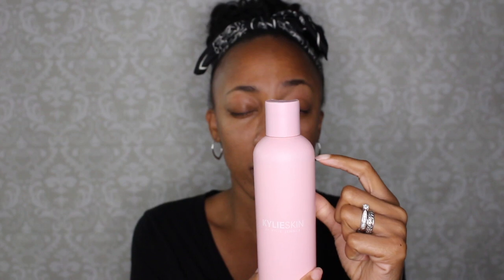I TRIED KYLIE SKIN FOR OVER A MONTH... | OILY SKIN REVIEW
I promised you all an updated ACTUAL review on Kylie Skin after using it for at least a month and here it is!!! I hope you all enjoy and please feel free to ask any questions you may have and I will do my best to answer them to the best of my ability!!!

• Track Info:

Title: Symbolism
Artist: Electro-Light

Video Edited using Final Cut Pro X